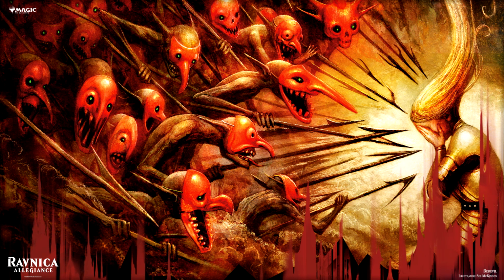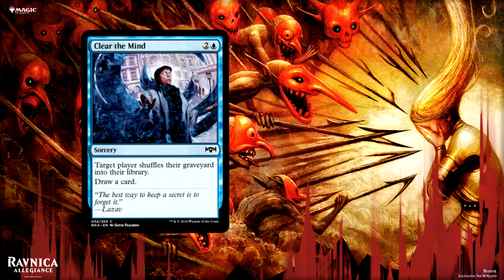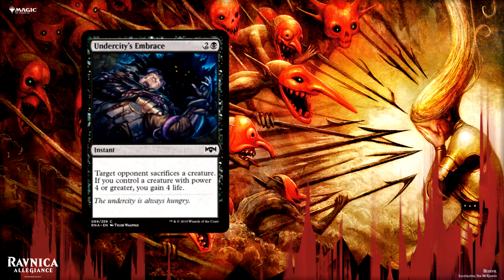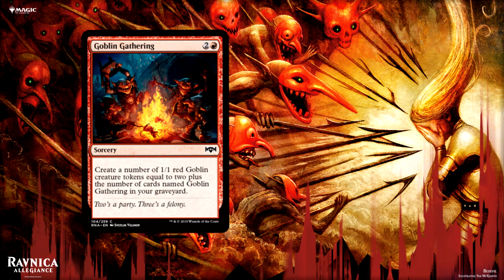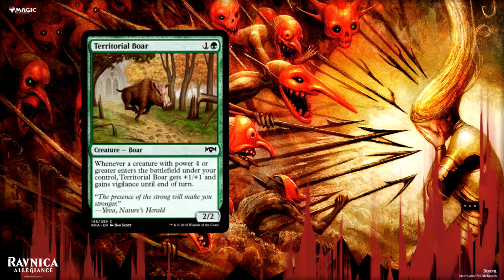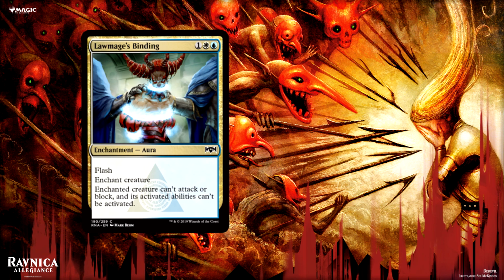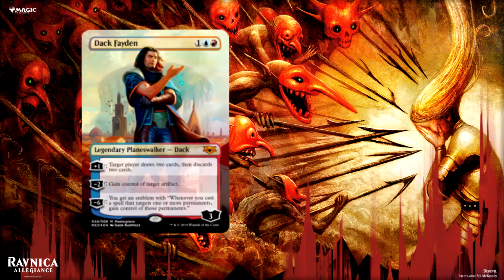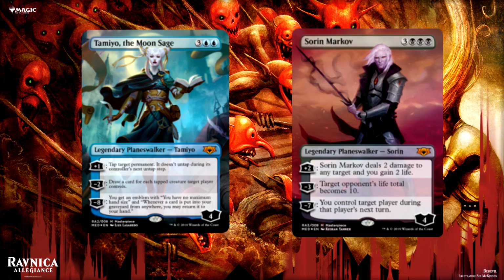Ravnica Allegiance Spoilers [Best of the Rest + Ravnica Allegiance Mythic Edition?!]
The final episode for Ravnica Allegiance spoilers is here, and a challenger has appeared! Check out the best of the rest and the new Ravnica Allegiance Mythic Edition!

I typically upload at least 1 video weekly, as well as bonus videos on Booster Box openings and more.